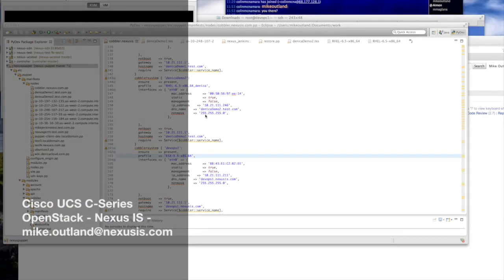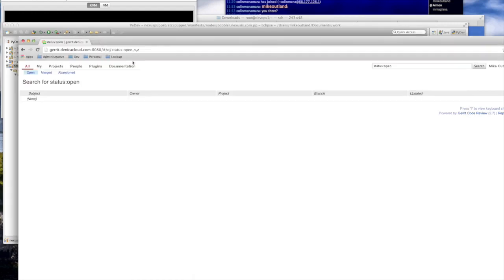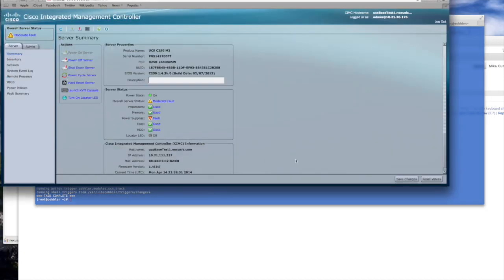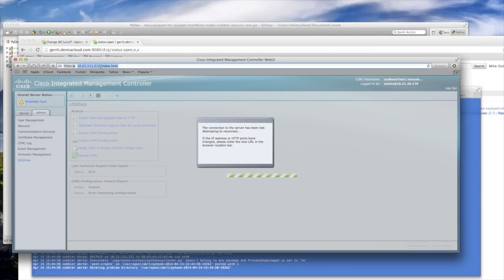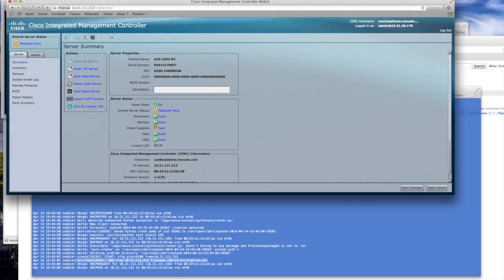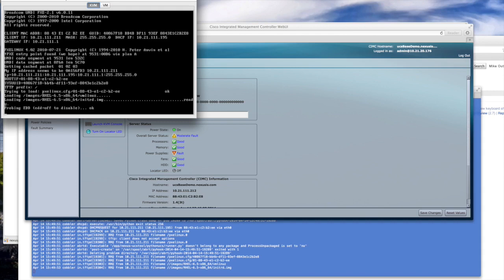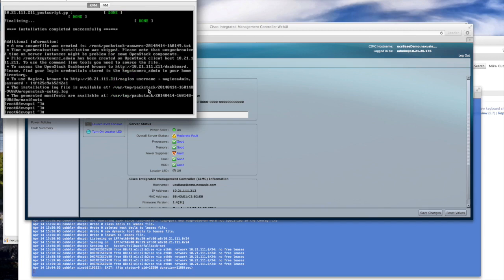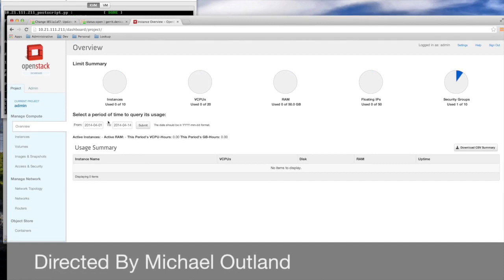Automating OpenStack and Linux deployments on Cisco UCS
Demo showing the automated deployment of Cisco UCS Cseries CIMC configuration and OpenStack on top of RedHat.